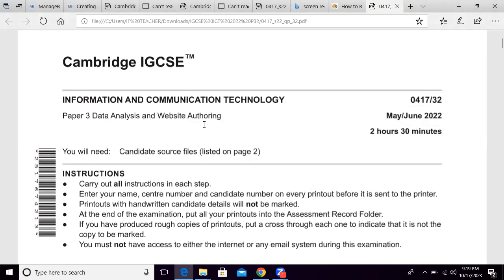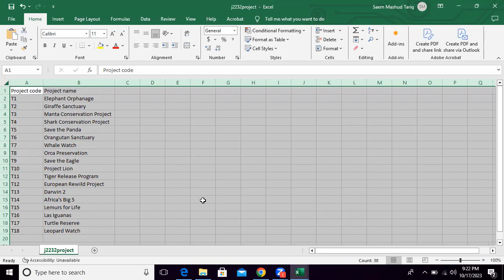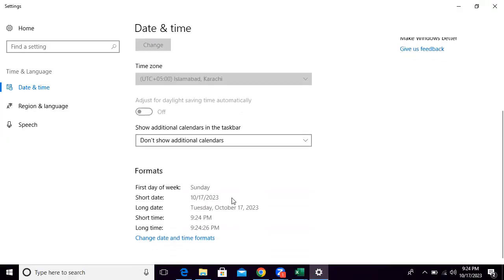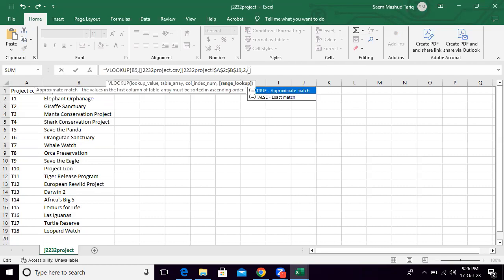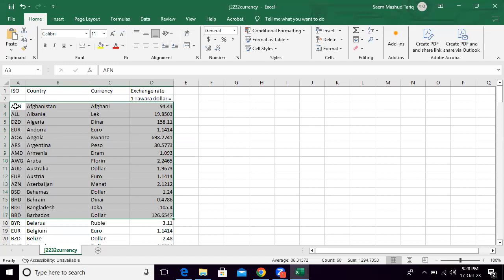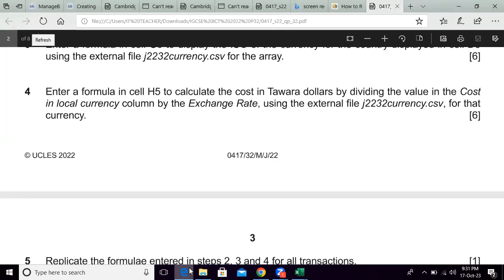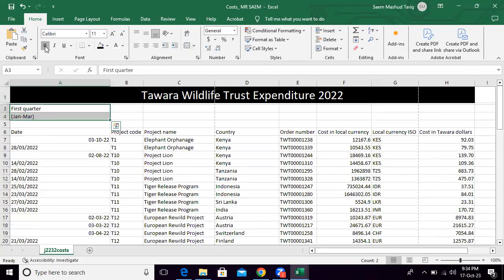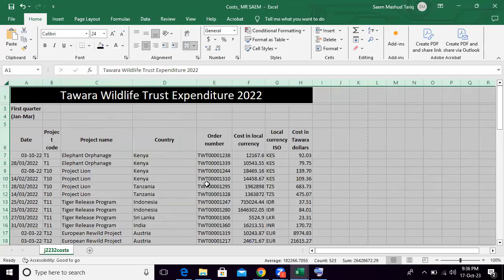JUNE 2022 P32 IGCSE ICT 0417